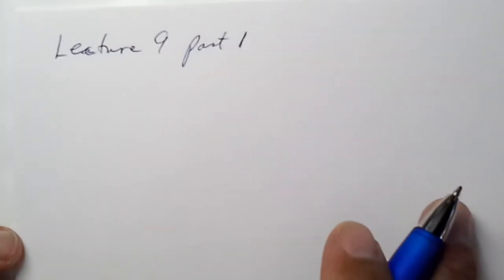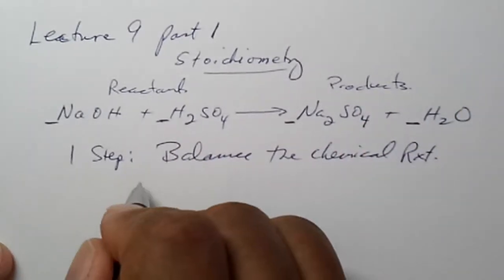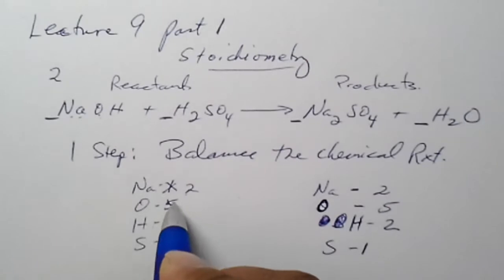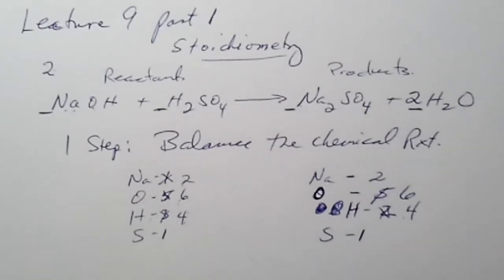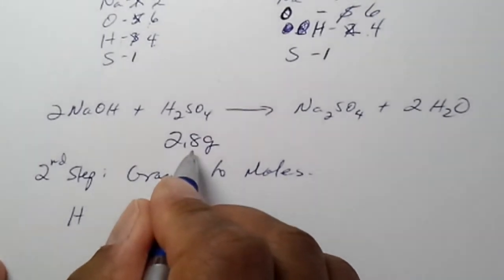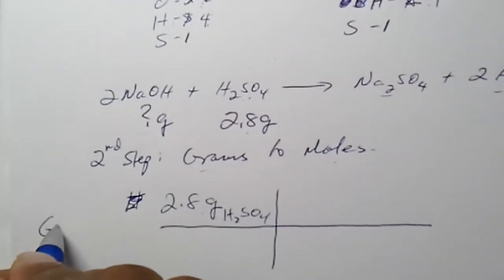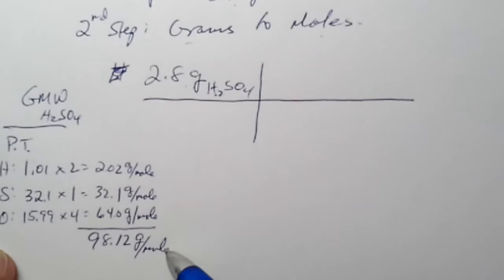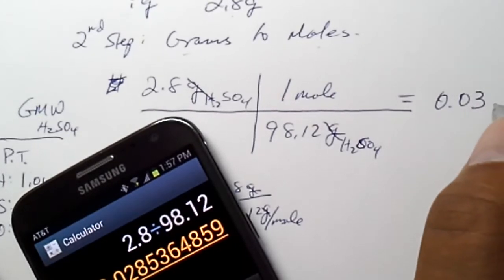Stoichiometry Part 1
Stoichiometry consists of the calculations in chemistry that involve how much of each reactant is required to make the products.  These are the steps.